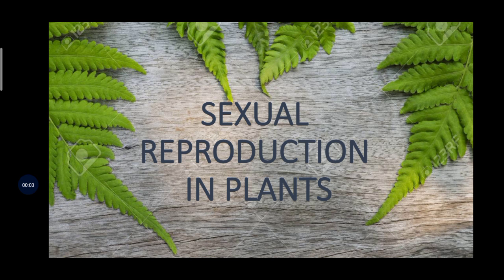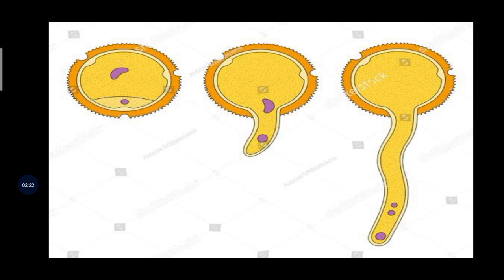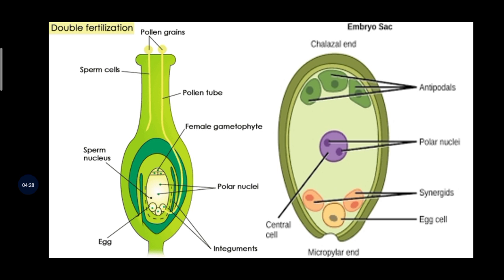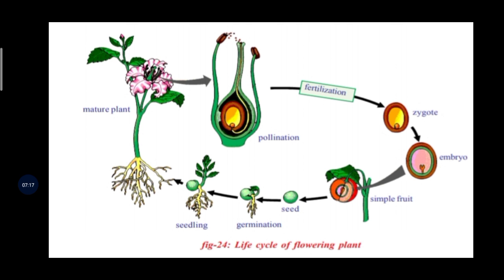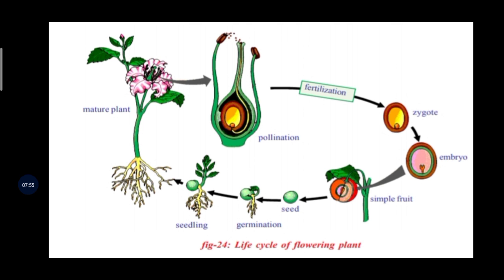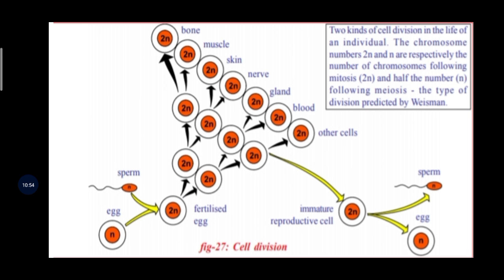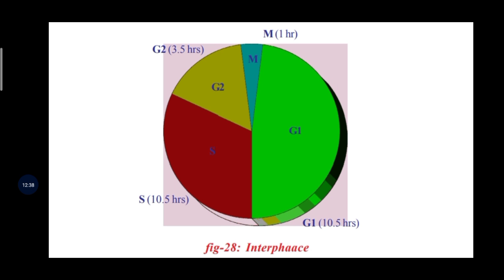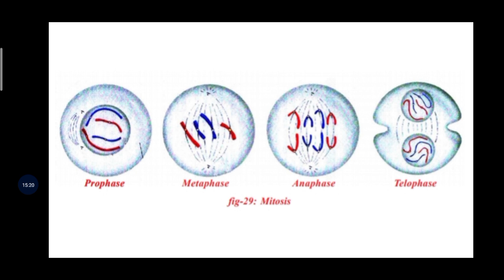10th Biology - reproduction-sexual reproduction in plants